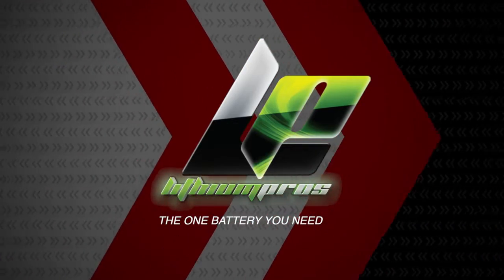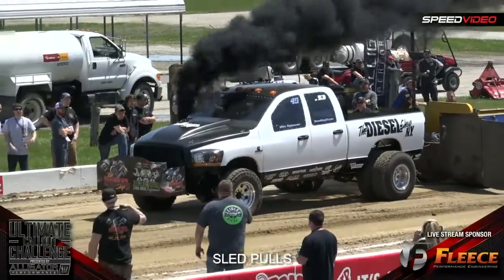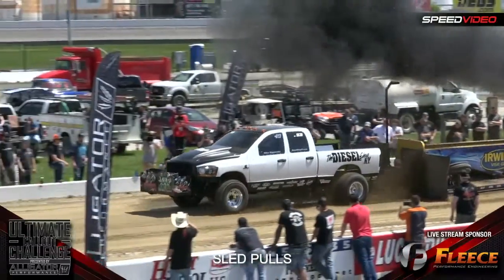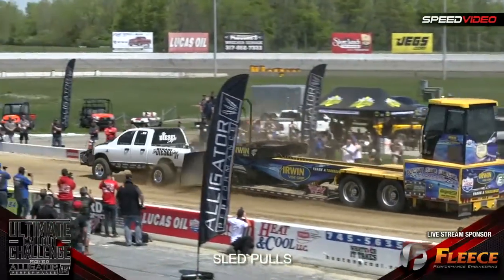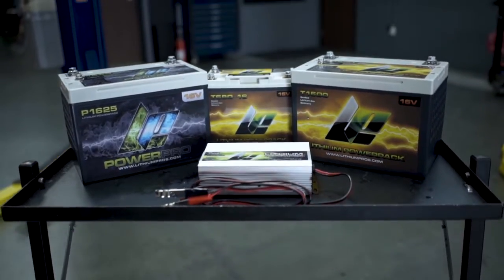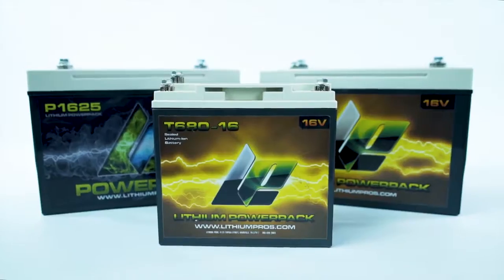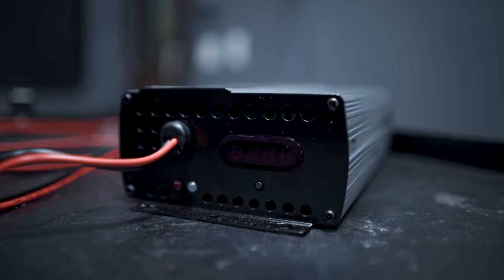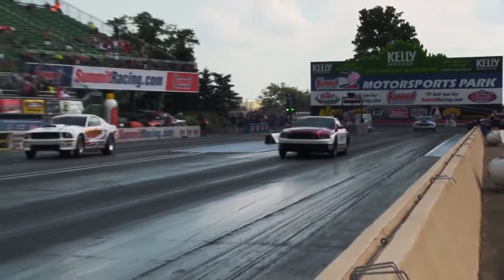Flames under the hood at Ultimate Callout Challenge sled pull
Mike Wysowski with the big flames at Ultimate Callout Challenge Sled Pull.